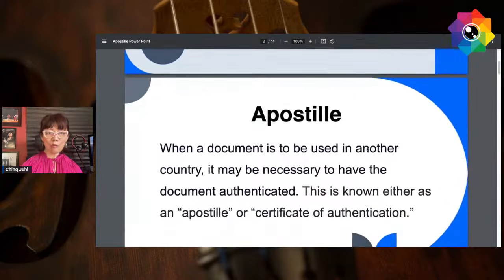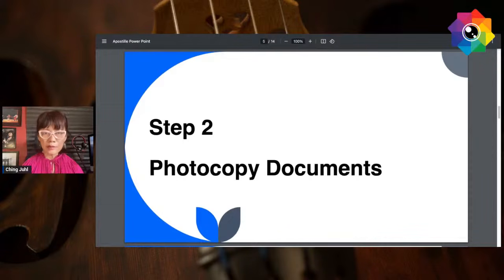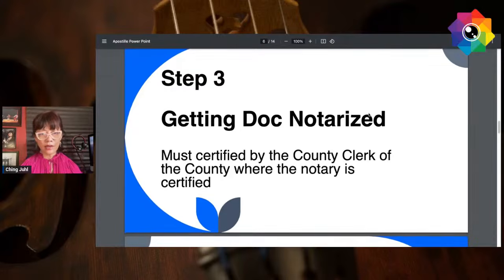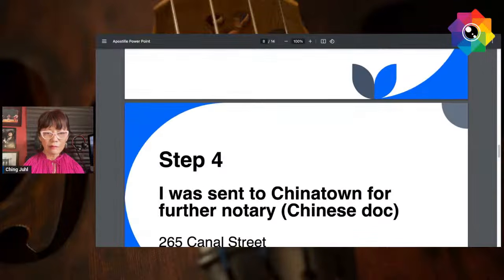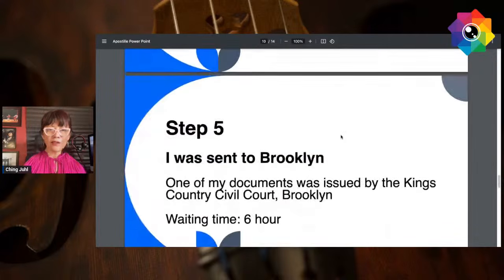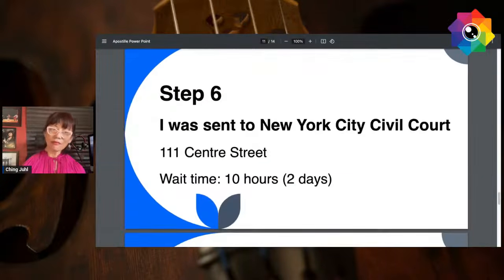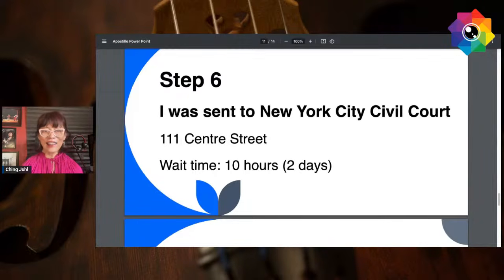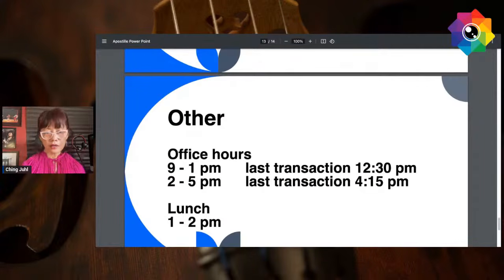How to Apply for Apostille - Step by Step Tutorial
Ching Juhl shares her agonizing experience of getting Apostille in New York City. This is the shorter version from the live streaming YouTube episode on 7/12/2024.

New York County Clerk: 60 Centre Street, NYC, 10013
New York Licensing Services: 123 William Street, NYC, 10038
Civil Court - New York, Kings County: 141 Livingston, Street, Brooklyn, NY 11201

Ching Juhl is a filmmaker, video journalist and music educator with a passion for storytelling. She has produced over 1,400 videos across social media platforms and holds a Video/Film Producer Certificate from New York University. Her work spans music tutorials, cultural events, live interviews, and documentary films.

A concert violist, Juhl has performed concerts in Carnegie Hall, Lincoln Center and Kennedy Center, as well as playing in bands of Dione Warwick, Rod Stewart and Perry Como. Juhl holds a MM degree form Indiana University and a Film/Video Producer Certification from New York University.

Ching Juhl's award-winning feature documentary, My Yang Gang Diary, is streaming on Prime Video

📸 Follow her on Instagram @juhlmedia
🎦 Follow her on Facebook @chingjuhl